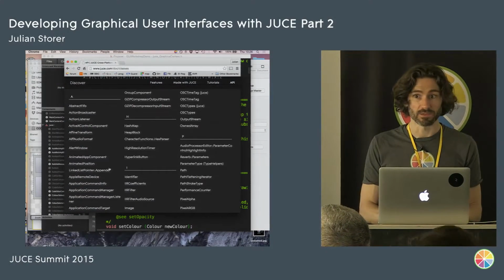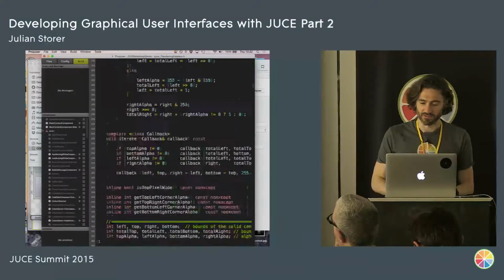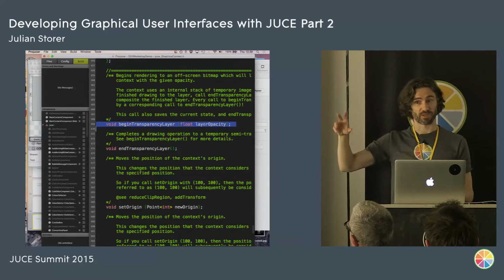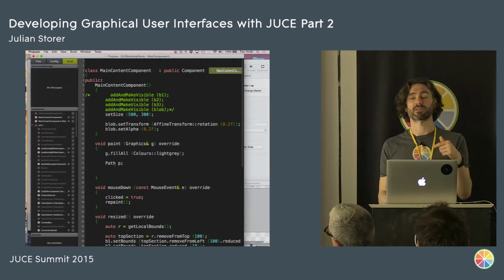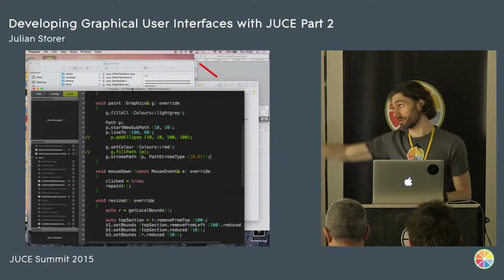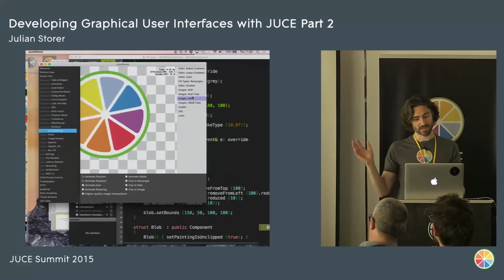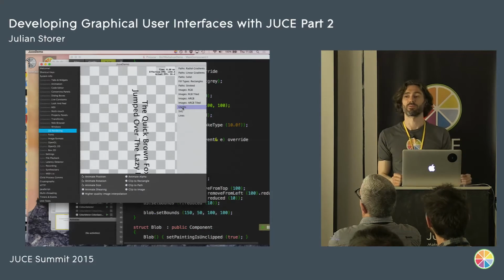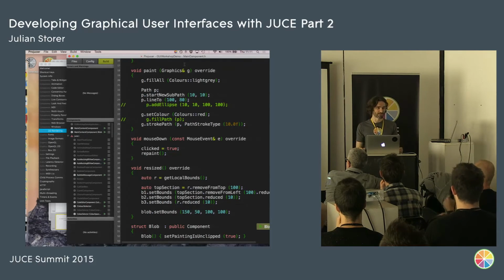Developing Graphical User Interfaces with JUCE, part 2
Content

A workshop covering all aspects of building GUIs and graphical apps using JUCE’s component and rendering classes.

Part 1 will discuss components, events, and high-level GUI concepts, looking at the best practices for designing and maintaining complex interfaces.

Part 2 will look at graphics primitives, rendering engines, images, and how to optimise rendering performance.

The content will include many examples, and provide lots of tricks and tips to help you improve your code’s architecture and performance.

Part 1 - Components and high-level GUI structure
The basics of the Component class
How clipping and repainting works
Laying out child components using tricks such as rectangle-chopping.
Events and listeners
Mouse events
Keyboard shortcuts
Inheriting vs attaching listeners
Custom component subclasses vs custom LookAndFeels
Using big components + repaints vs many child components
Part 2 - Graphics primitives and rendering efficiency
The Graphics class and the different rendering engines
Geometry classes, paths, affine transforms
Performance of different types of drawing primitive
Fonts and text
Drawing images and drawing into them
SVG and Drawables
Opacity and clipping tricks to improve performance
Animation, fading in/out
OpenGL